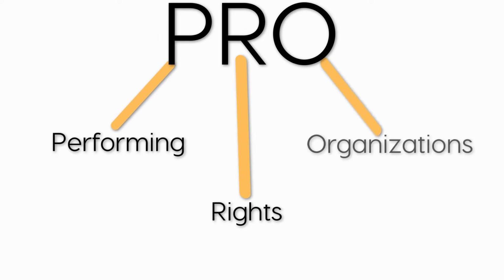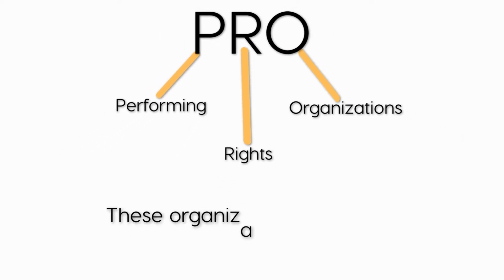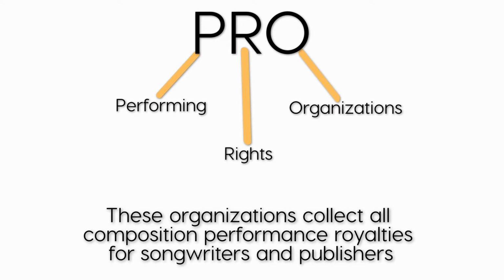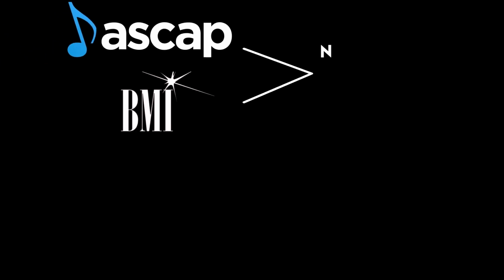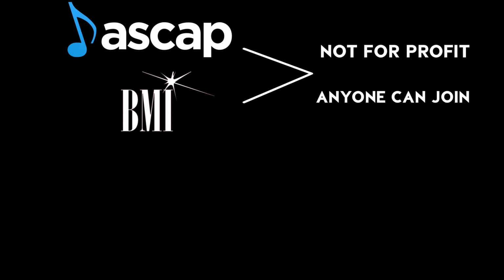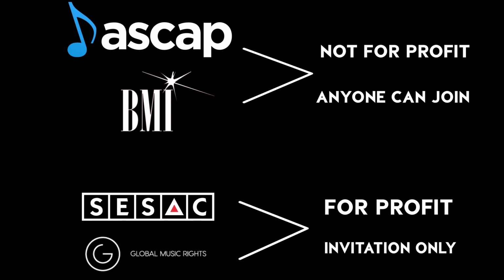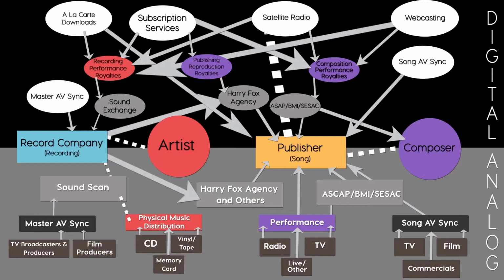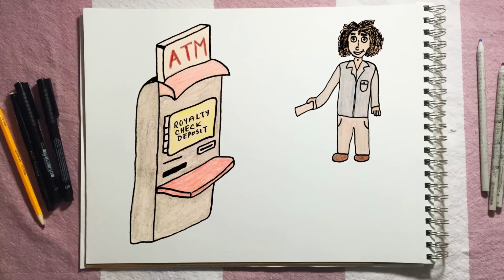Ep 4: Your Composition, Your Money: Songwriters' Royalties Explained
Soundfly helps curious musicians meet their goals with creative online courses.

How are royalties collected? In this video, get acquainted with performing rights organizations (PROs) and learn how to sign up and get your compositions in the system. Learn all about royalties you might not even have known existed with Ari Herstand, in our free course

Find more music business tips and tools from Ari Herstand at his
Or buy his book